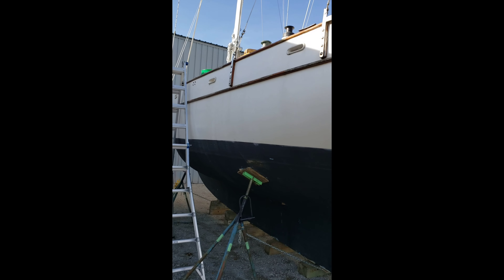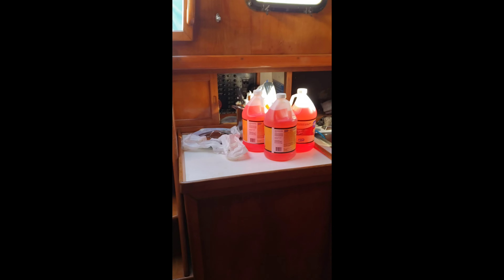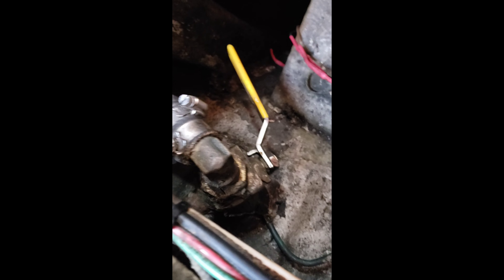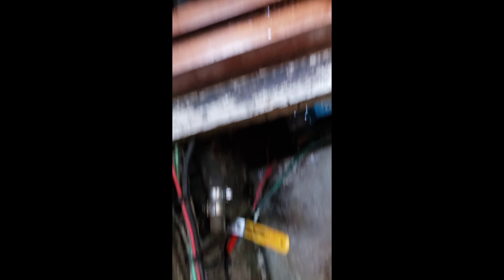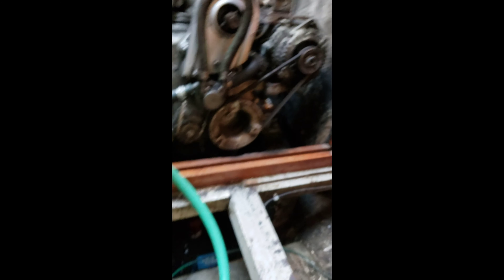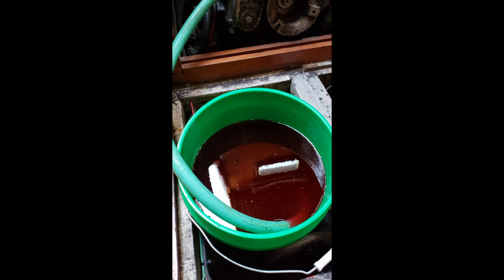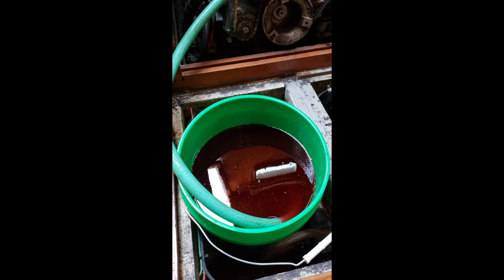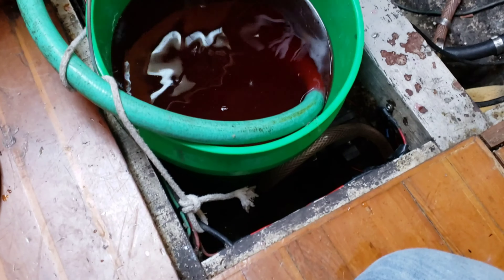Winterizing my Yanmar 3QM30H Marine Diesel Inboard ...Episode #11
In this video I show how easy it was for me to winterize the Yanmar 3QM30H Inboard Diesel Marine Motor in my 1982 Island Trader 38' Ketch Rig.  My motor has an open loop system so there is no secondary closed loop with Antifreeze.

Although you don’t see it in the video I did run several (about 5) containers of the Antifreeze thought the motor.  As a check In the video at about 6:50 in I found a small drain on the block that I opened to confirm antifreeze was in the block. I did this to ensure the motor heated up enough to open the thermostat and circulate Antifreeze through the engine block which is critical to ensure proper Winterization.

Most recently I just started running 2 full 5 gallon buckets of water through then as the 2nd bucket was about to empty I introduced the antifreeze.

Persons undertaking action from advice
instructions or information from this channel do so at their own risk.